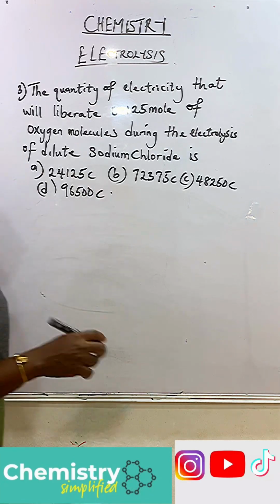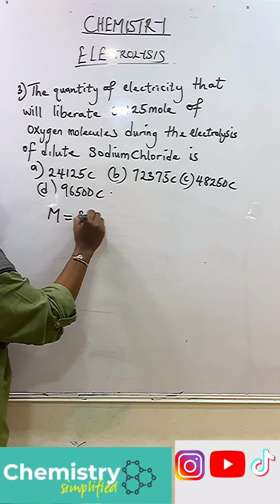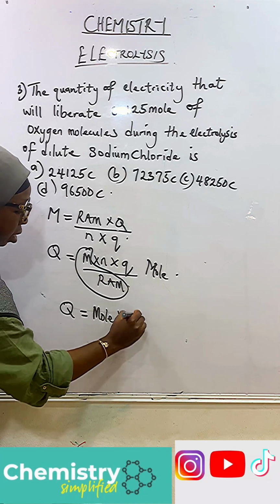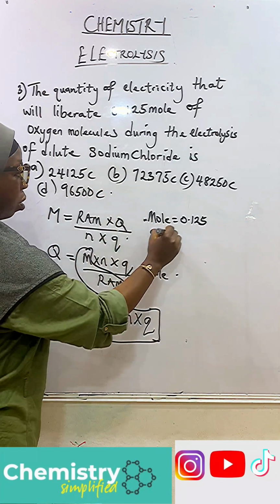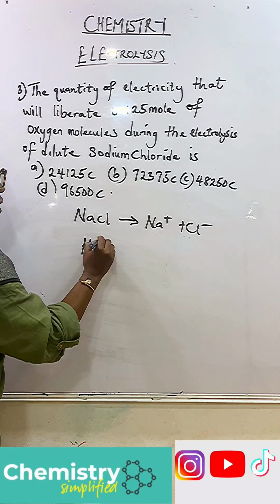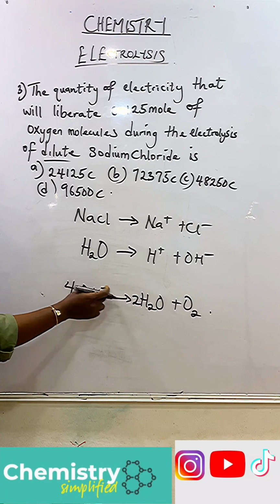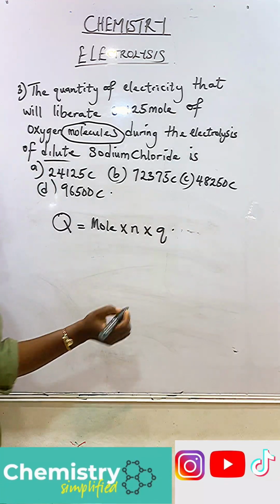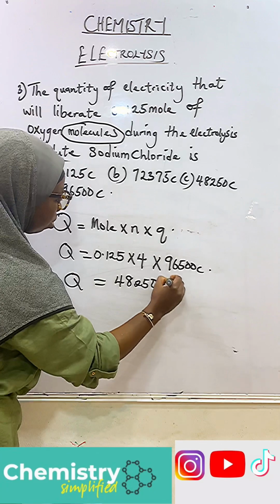Jamb likely question on electrolysis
This video lesson explains likely jamb questions  on calculation in electrolysis